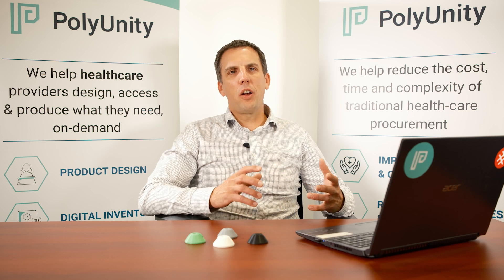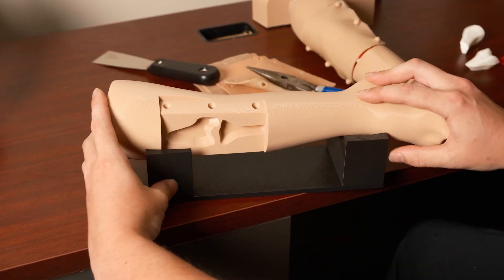Mosaic Element & PolyUnity : Empowering Healthcare with 3D Printing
Mosaic flew out to beautiful St. John's, Newfoundland to speak with PolyUnity Tech Inc. and learn about their use-case for our Element 3D Printer.

Initially, Element provided a larger, reliable and robust platform for addressing their FFF printing needs. But they soon found other features, like Remote operation, high-temperature printing and an expanding network of materials would allow PolyUnity to effortlessly tackle an ever-changing number of jobs requested by healthcare customers.

While Element acts as a central testing machine for prototyping, PolyUnity envisions a future where a network of Arrays, coupled with their I3D software platform, could help healthcare centres get the resources they need as fast as possible and with the fewest barriers.